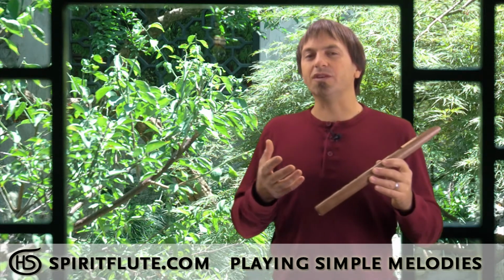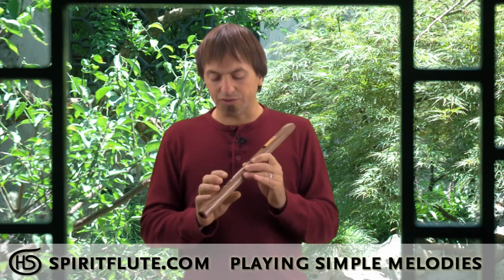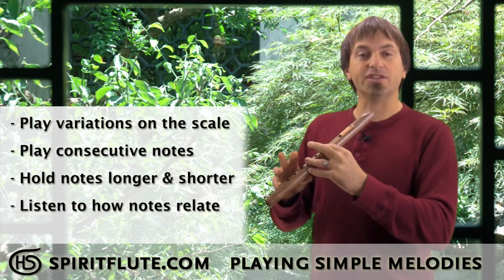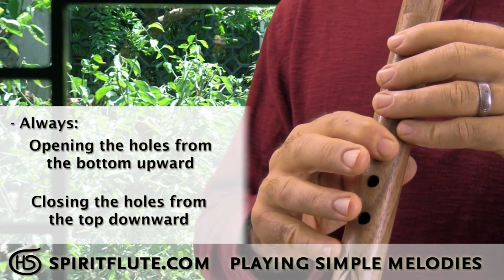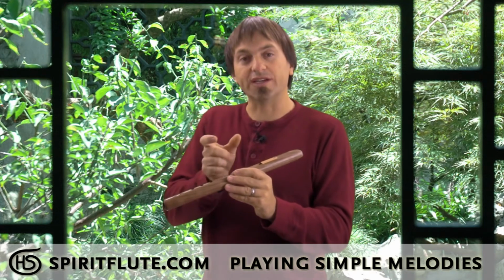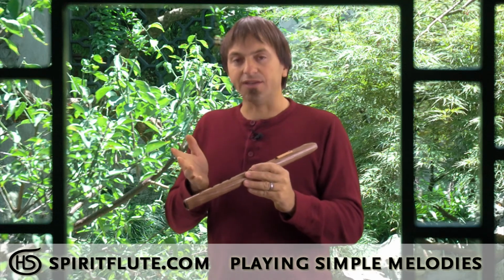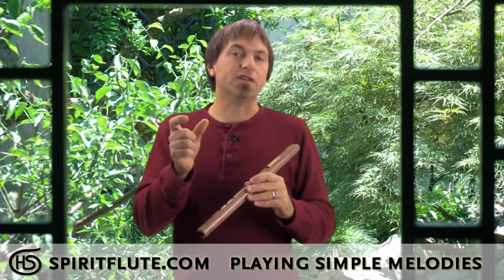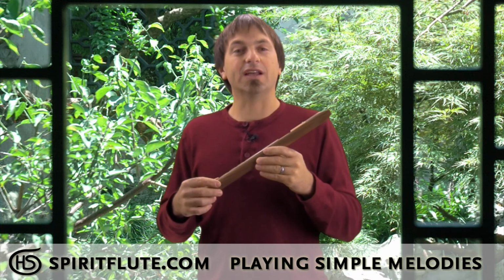Part 2 - Learn to Play the Spirit Flute: Simple Melodies (End Blown)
Learn to play the Spirit Flute! This 5 part series will take you from never playing music to creating your own melodies.
Traditional western instruments (guitar, piano, etc.) often require many hours of practice before one can feel free to simply create music. But Spirit Flutes are different. They are simple to learn, low tech and no previous music experience is needed to play them. Music that normally requires complex fingering patterns can be played by just opening the fingering holes one at a time. This unique design allows anyone to create expressive melodies from around the world.
We all need creative expression in our lives -- a way to connect to people, nature, and spirit. Music fulfills these needs, it's a wonderful way to communicate emotions and feelings that often don't have another outlet. Today, few things inspire a deep feeling of connection as strongly as music does. Music is the universal language -- it connects us to nature and spirit, to the people around us and to ourselves.
The simplicity and diversity of the Spirit Flute brings this connection to your fingertips.